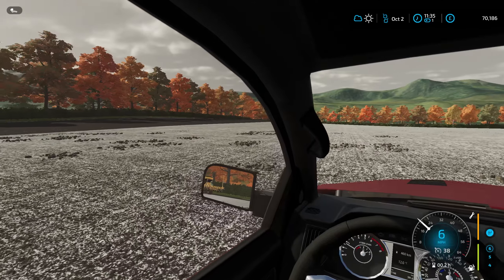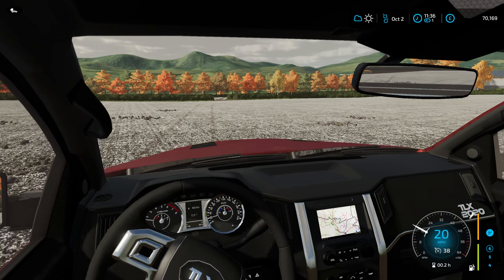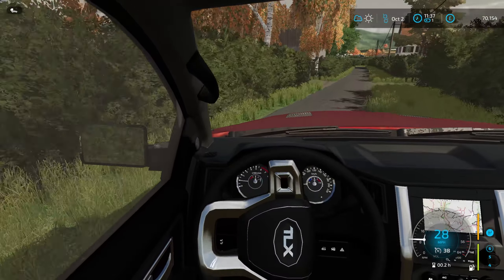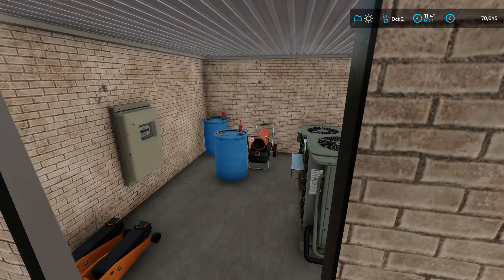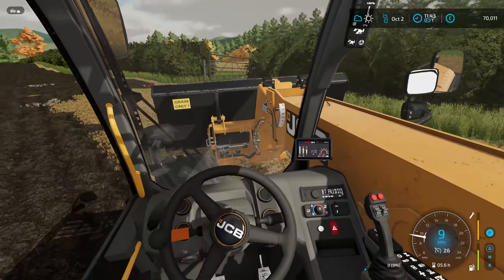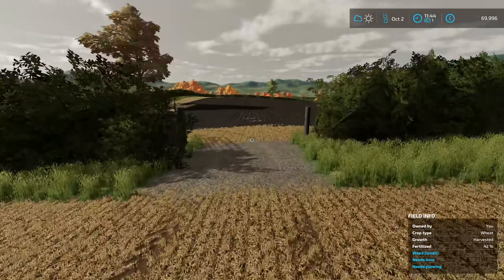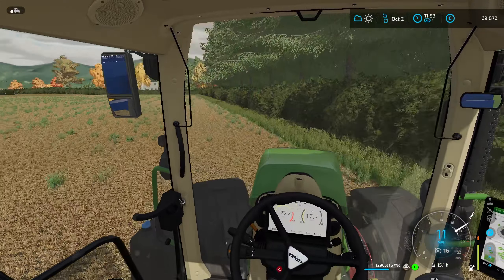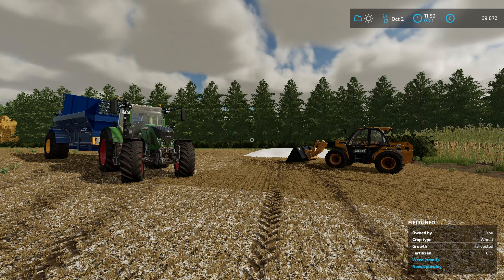Greenlands Farming & Contracting! | Tilage prep time!! | Farming Simulator 22 #9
Welcome to Greenlands Farming and Contracting! We've moved over from Haut Beyleron, and brought some very new and exciting equipment with us for the Farming Simulator 22 lets play.

Hardware:
Hardware links: